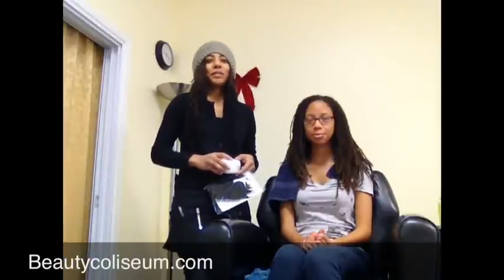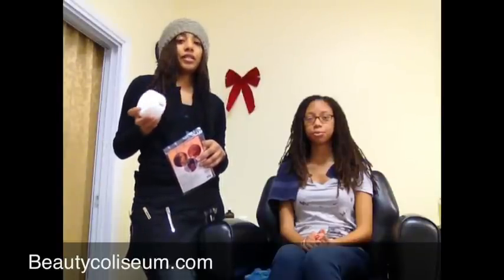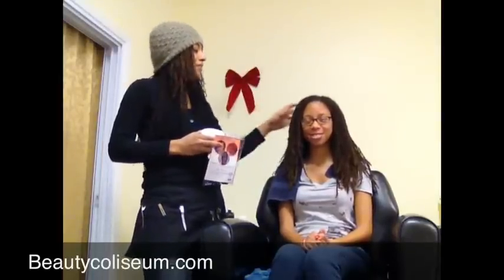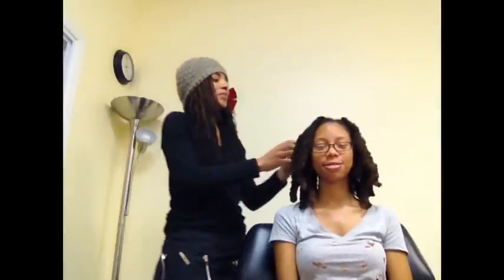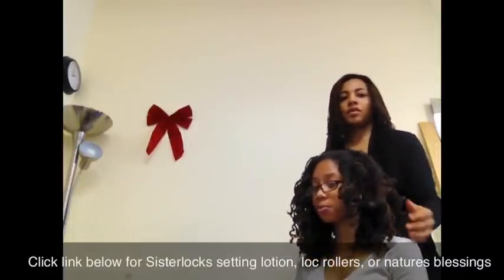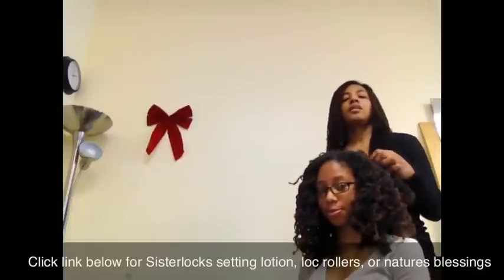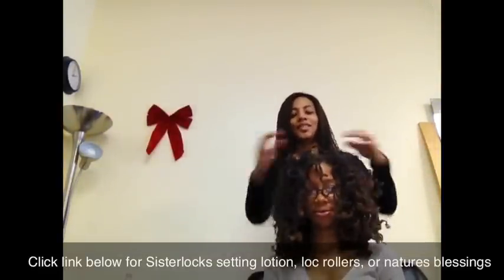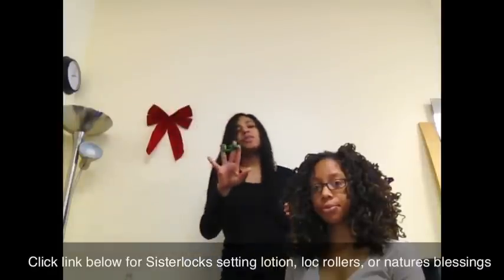Quick review of Sisterlocks Setting Lotion